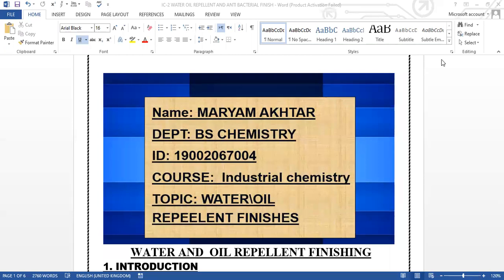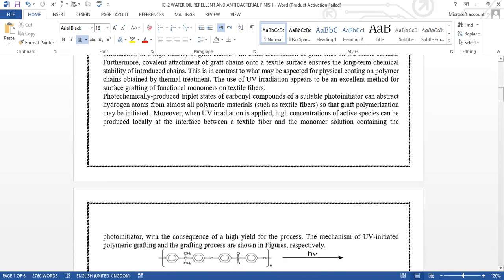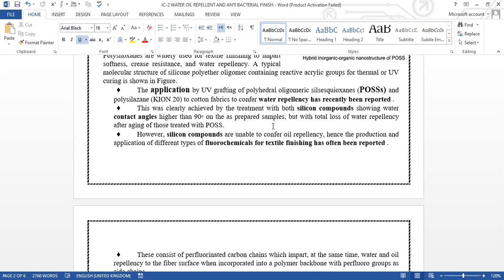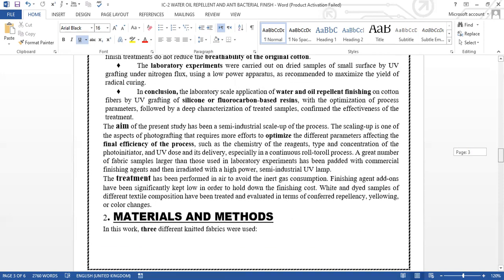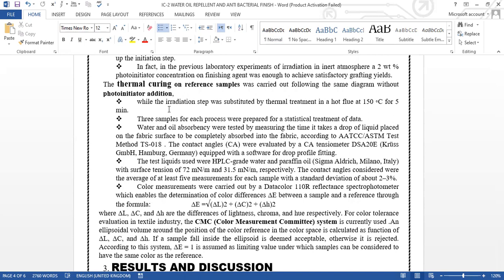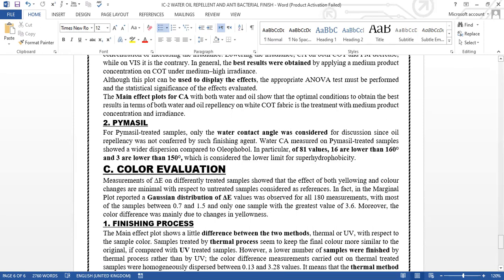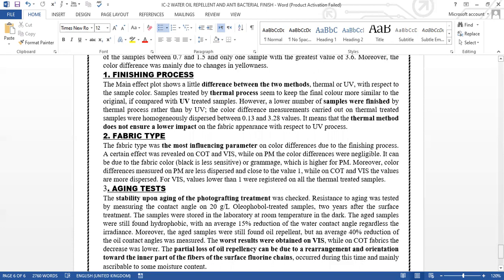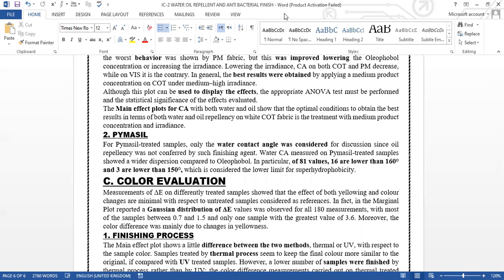TEXTILE | 1 | WATER OIL REPELLENT FINISH | C8 | C6 | CHEMISTRY | FABRIC PROCESSING | DR. HAMMAD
Maryam (BSCH 02)